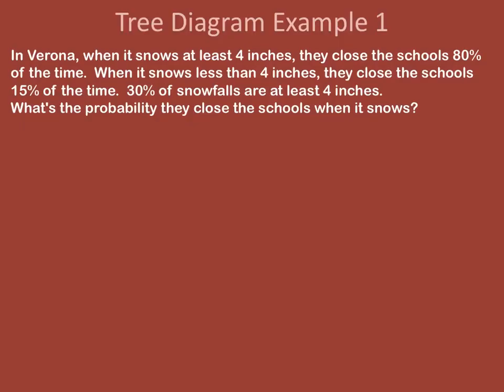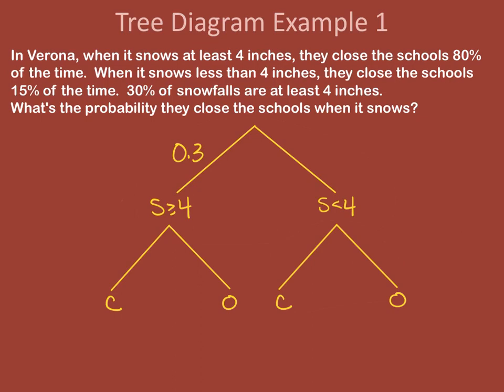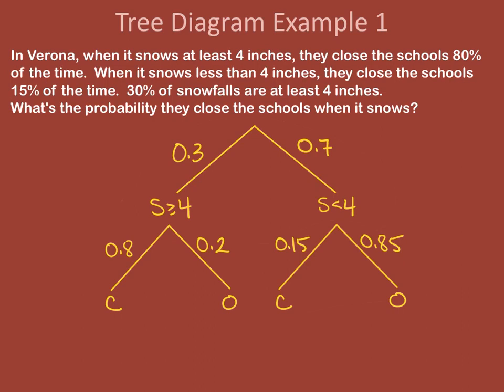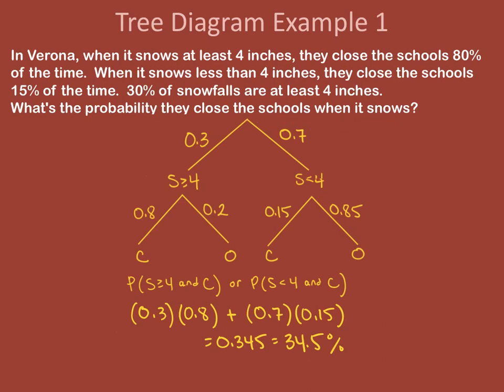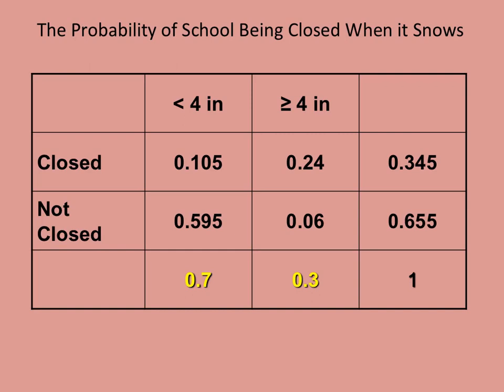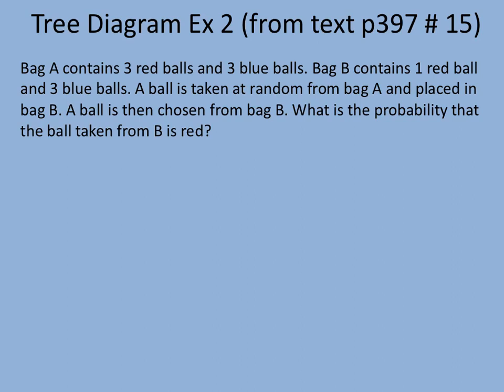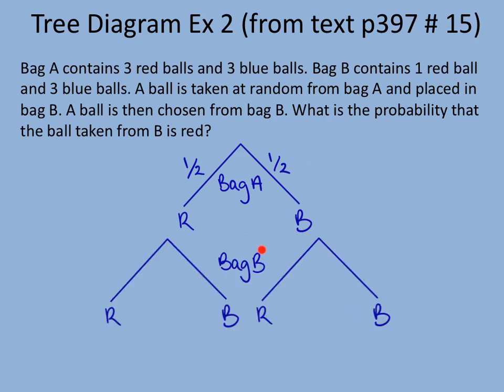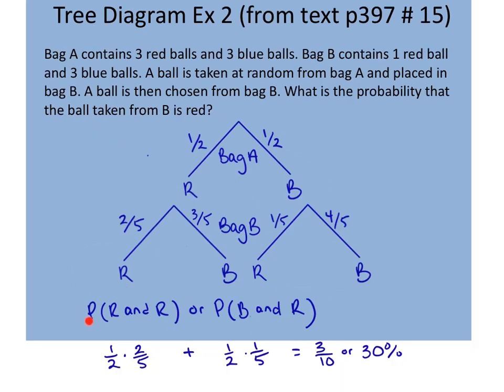Tree diagrams with Probability